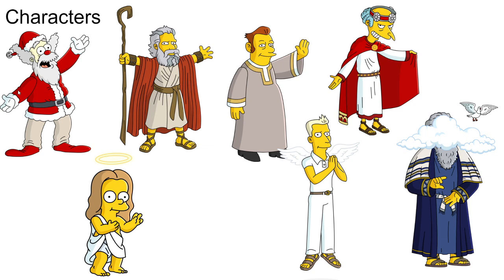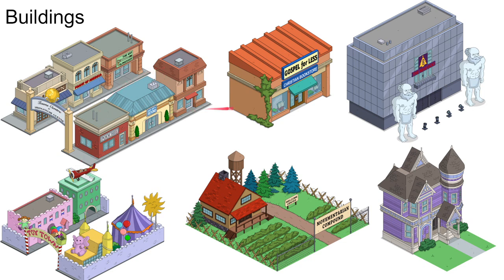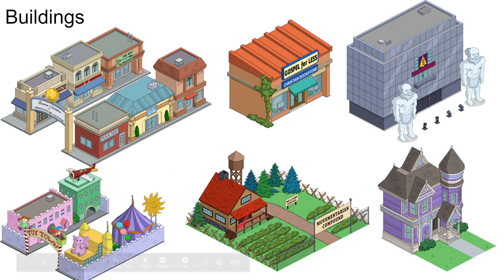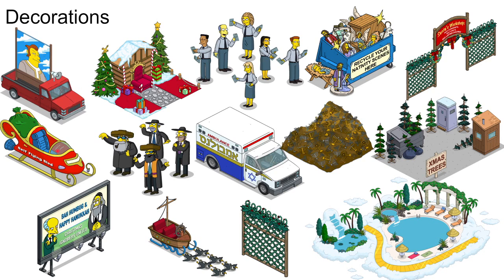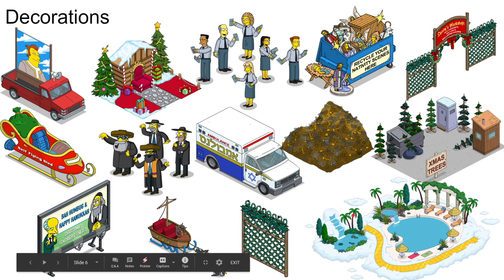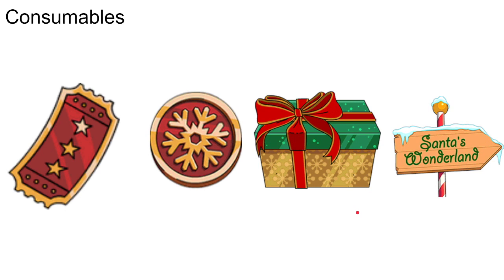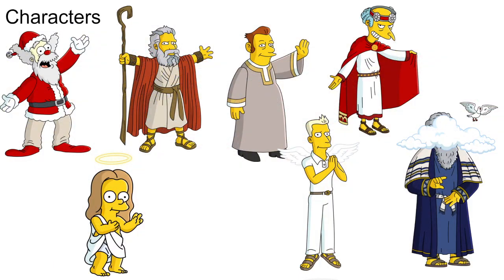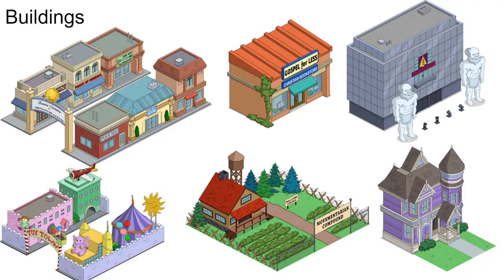The Simpsons Tapped Out Clash of Creeds: Christmas Royale Content List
Check Out The Other Tapped Out Youtubers